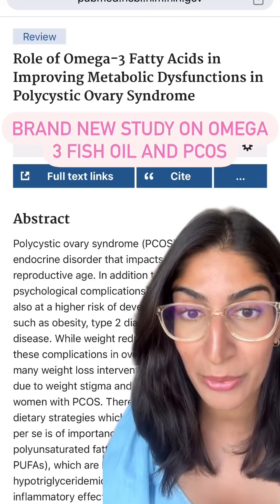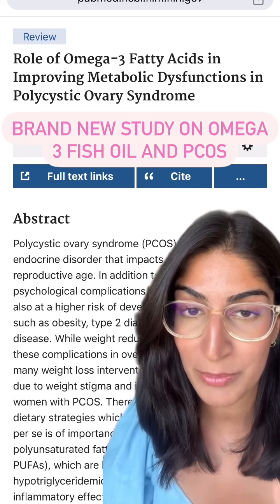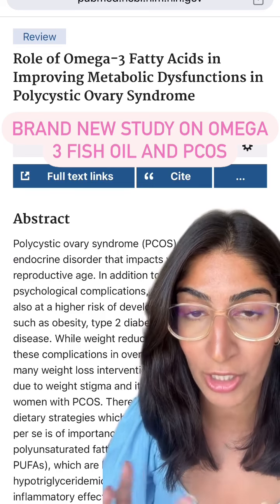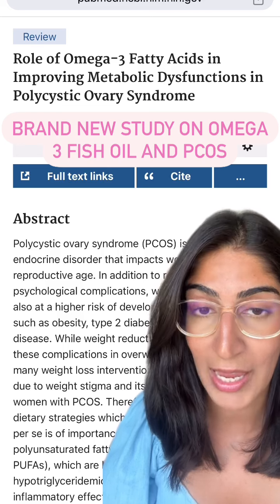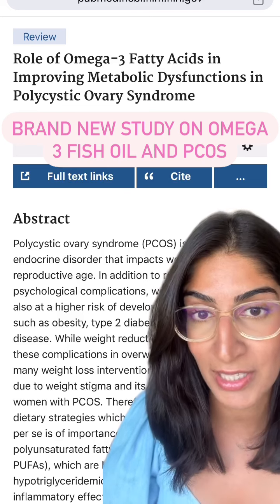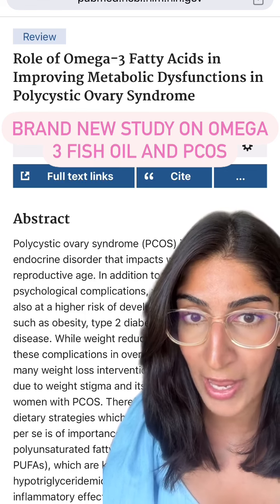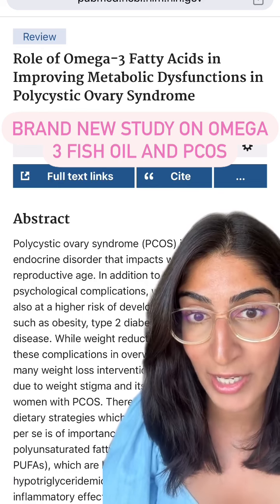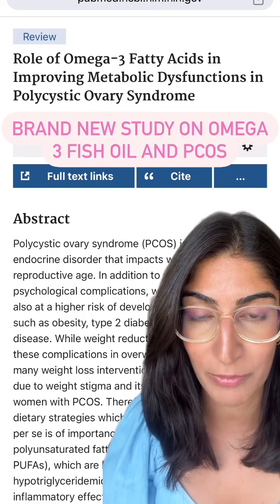🩵 **Omega-3 Fish Oil & PCOS** 🩵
🩵Did you know that omega-3 fish oil can be a game-changer for managing PCOS? 🌿✨

🩵A recent study shows that omega-3s can help **lower triglycerides, reduce inflammation,** and **improve insulin resistance**—key factors for balancing hormones and improving overall health with PCOS!

🩵When choosing a fish oil, here are 3 things to look for:
1️⃣ **Small wild-caught deep-sea fish** like mackerel, anchovies, and sardines.
2️⃣ **Third-party testing** certification for purity.
3️⃣ At least **1,000mg of EPA** as a total daily dose.

🩵Omega-3s could be one of the missing piece in your PCOS care routine! 💙

Do you take omega 3 FISH oil?